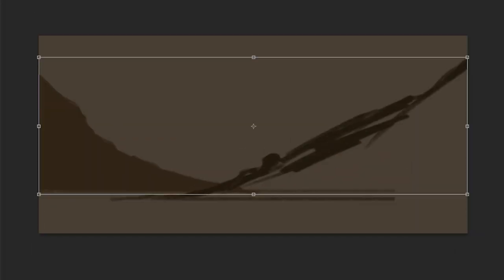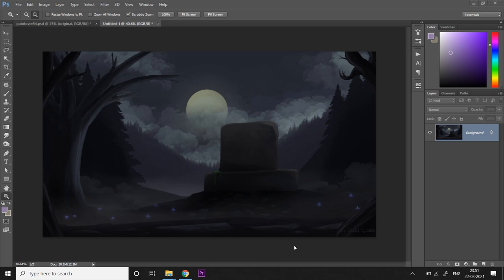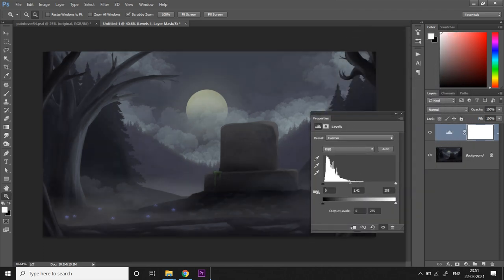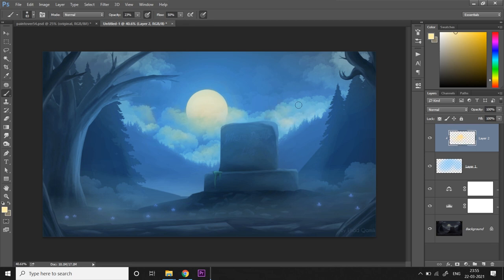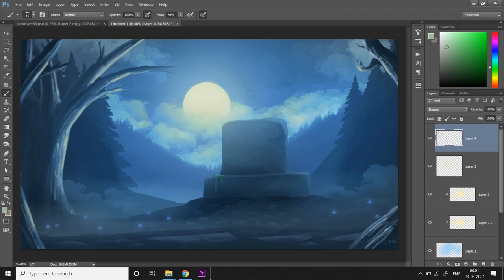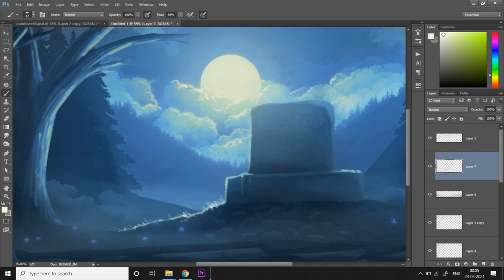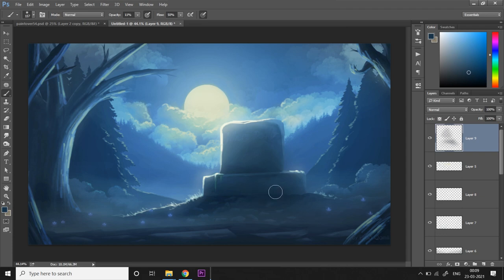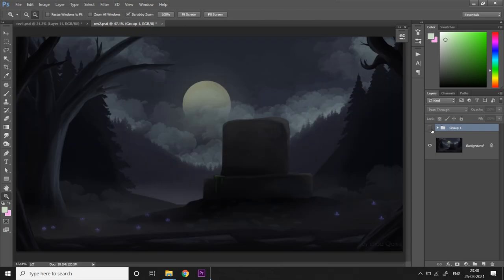Art Review & Paintover #1 - Professional Digital Art Critique | Digital Painting Tips | Tutorial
Submit your artworks to me for review and paintover critique.

On this week's video, I'll be reviewing one of the art works submitted by you guys. Make sure to watch it till the end to see what I did to enhance the art work and the tips I share.

Now remember, instead of focusing on what I do and how I do them, you should pay attention to why I do them, the thought process and the reason behind doing them and how they impact the scene.

Thank you so much for all the support you all have shown for my Speed Art Quickie series. After uploading 10 videos in the series, here's one final video to conclude it. A compilation of all 10 artworks I did during the course of the series.